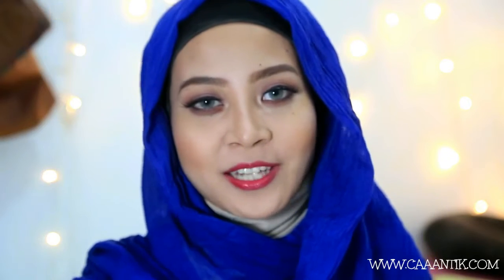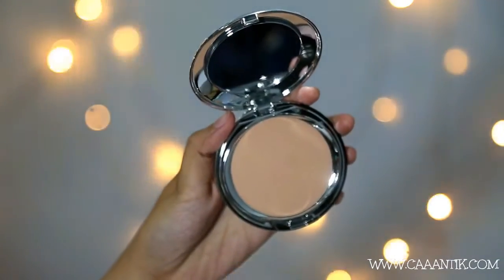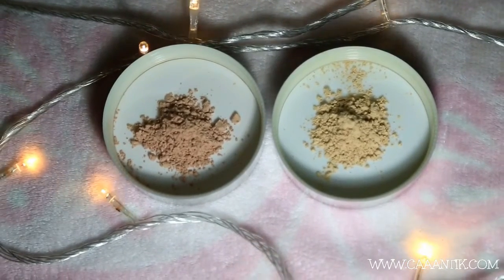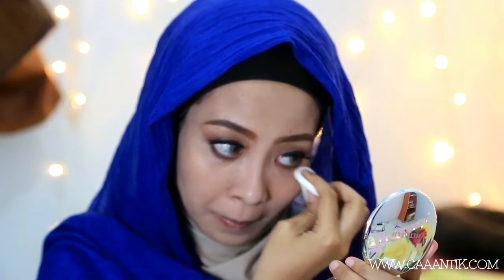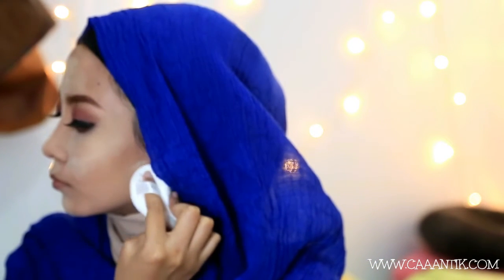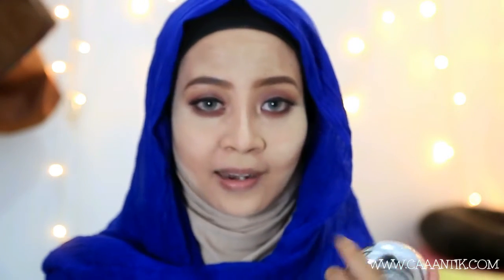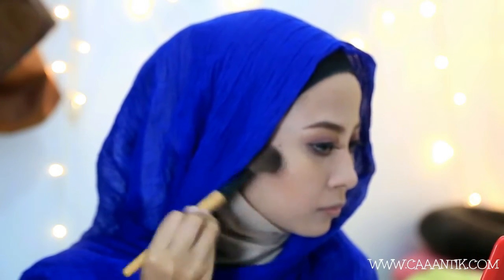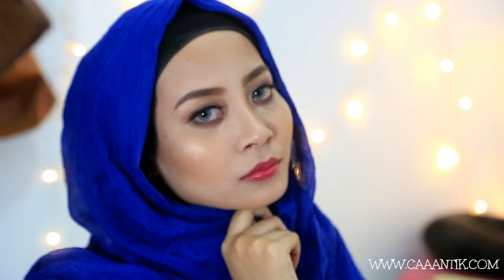Tutorial Baking Makeup dengan ULTIMA Dynamic Duo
HAIIIII...
Yang pengen bisa bakinh makeup, ini aku bikin tutorial spesial buat kalian. Produknya juga gampang dibeli di counter makeup looh. :D

Sebenernya gampang banget buat baking. Tinggal pakai bedak, tunggu sebentar, terus udah deh!

Makeup jadi lebih flawless dan halus. Apalagi kalau pakai ULTIMA Dynamic Duo. ^^

Ultima Dynamic Duo bisa dibeli di:

Offline:
Matahari Department Store, AEON BSD, METRO Department Store, Centro, Keris Gallery Puri Indah, Citrus, Cahaya Bintaro, Sogo, Kota Kasablanka, Sarinah Thamrin, Debenhams Senayan City, Star Summarecon Bekasi.

Online:
Blibli.com

Harga:
Delicate Crème Powder Makeup: Rp 200.000
Delicate Translucent Face Powder with Moisturizer: Rp 165.000

Love,
Girly